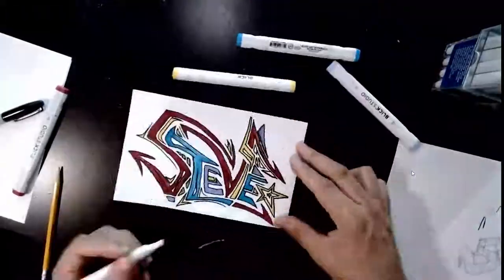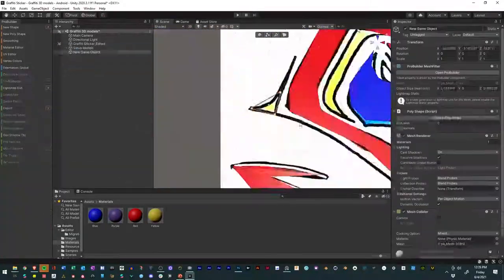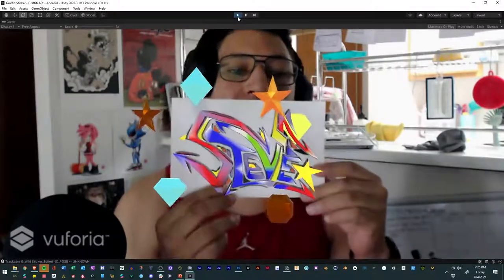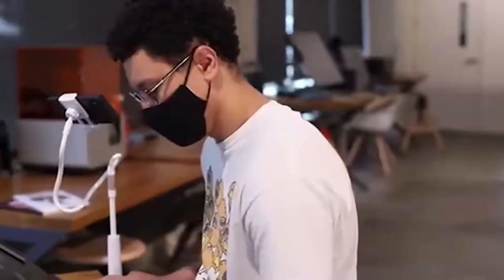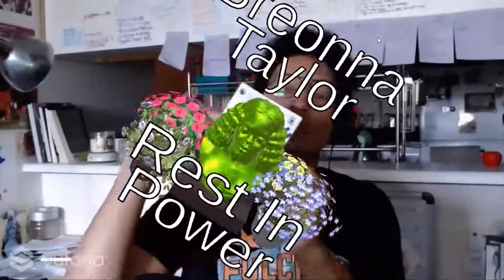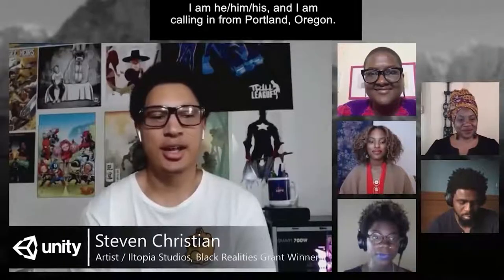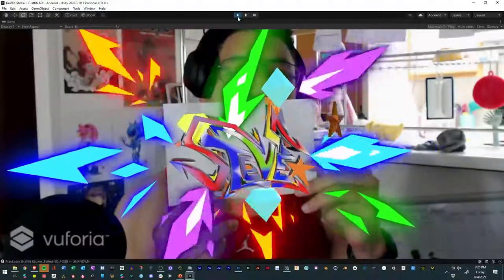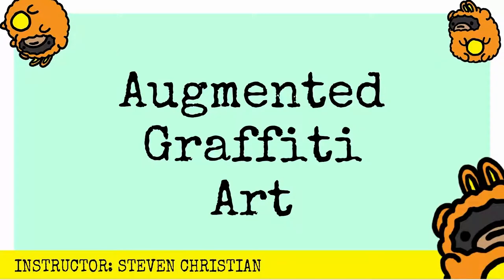Sticker Making 101 Course - Graffiti Art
In this course you will learn how to create augmented graffiti art. We will first do some research on what style of graffiti we want to create; we will use the rendering process to sketch, ink, and color our graffiti art on sticker paper to stick anywhere, and lastly, we will make our graffiti come to life with augmented reality using the unity Game engine. The course is easy to follow as I walk you through my process for creating art that comes to life with technology. At the end of this course, you should have a better understanding of what Graffiti is, how you can make it with everyday art tools, and how you can create augmented reality experiences from the art you create. This is an intermediate course focused around combining physical art techniques and practices with digital art practices to create something innovative and immersive. You should have some experiences using the Unity game engine and creating art in general.